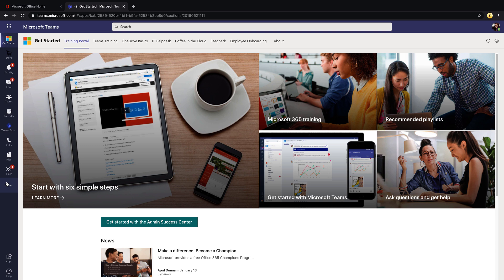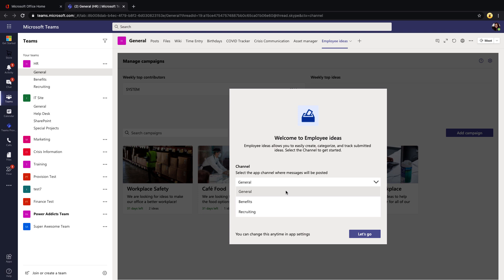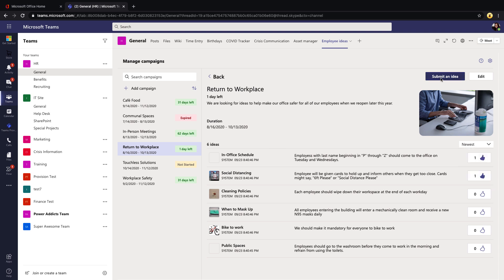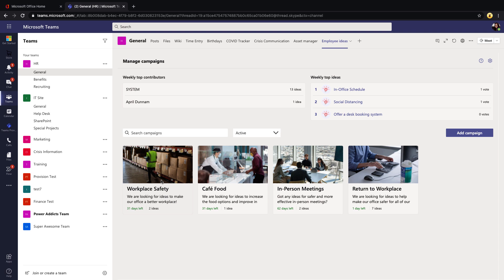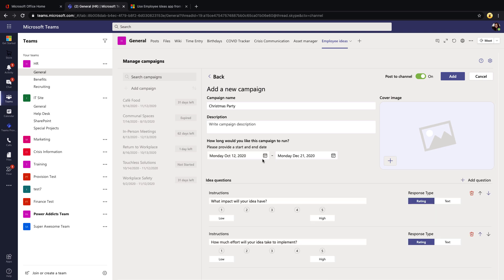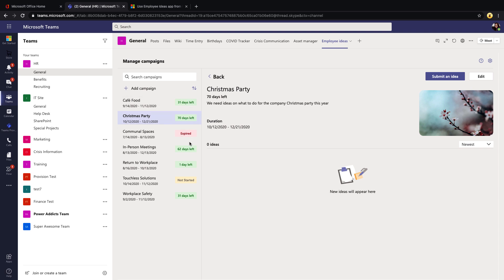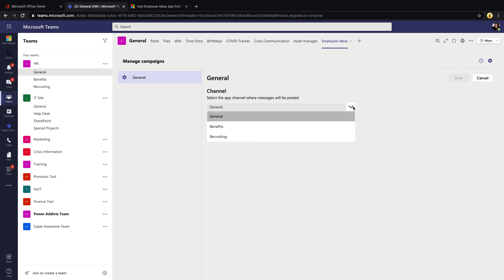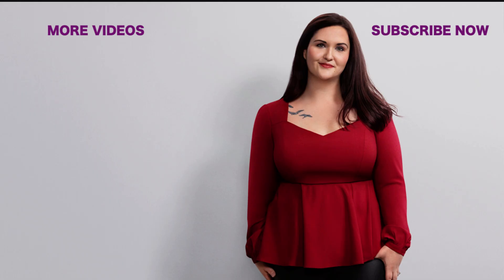Dataverse for Teams Employee Ideas Template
I'm finishing up my series covering the Dataverse for Teams templates with the Employee Ideas template.  This template is great for implementing suggestion box type functionality within Teams.  I'll show how to install the app and how it works!

Table of Contents:
00:00 - Intro
00:35 - Installing the app
01:33 - Setting up the app
01:51 - App demo